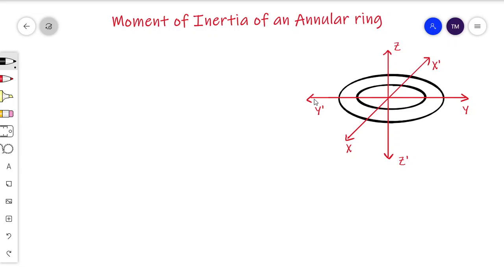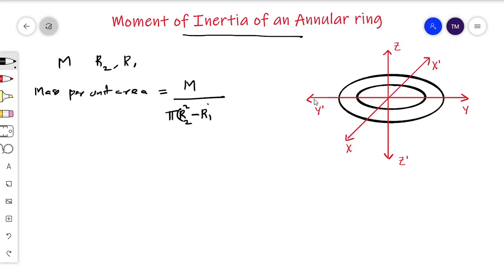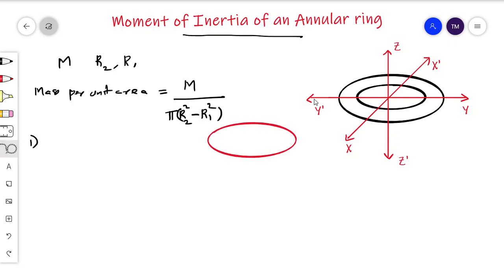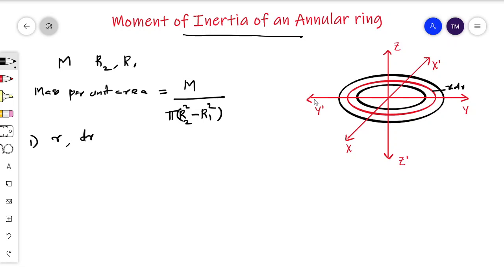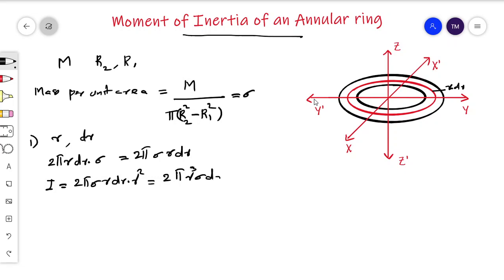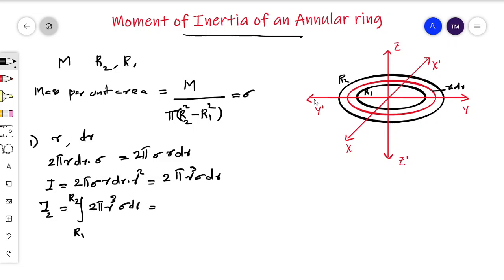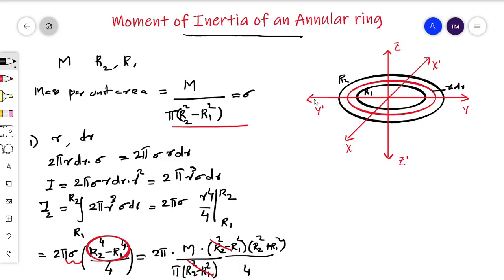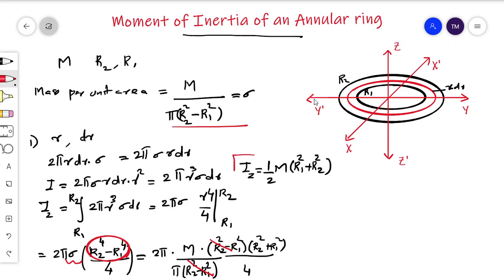Moment of Inertia of an annular ring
Malayalam